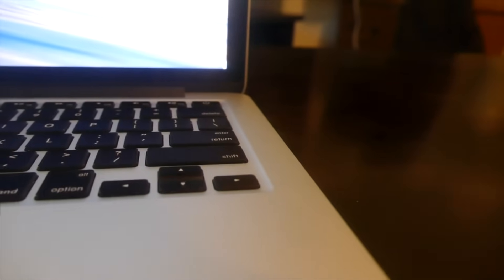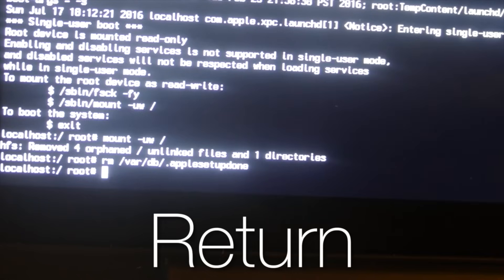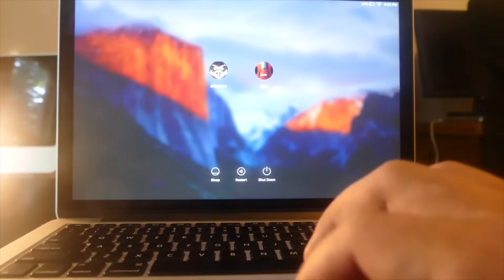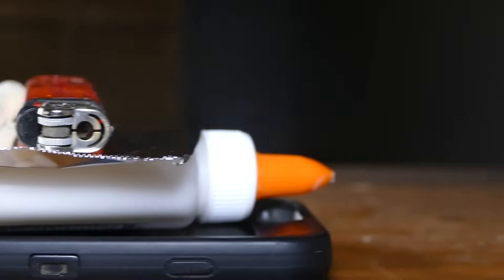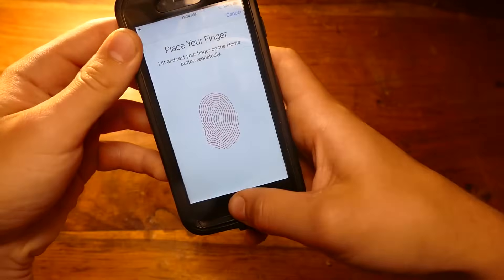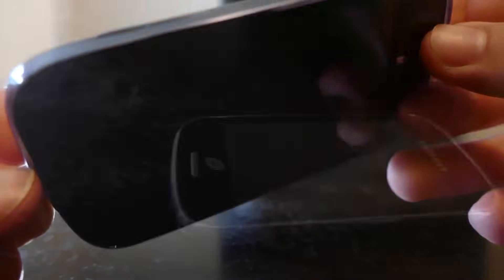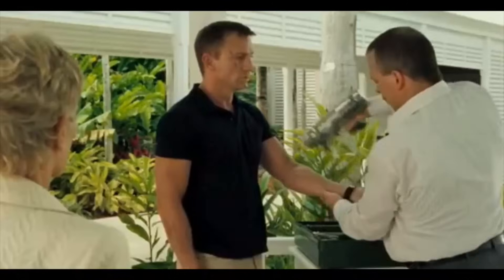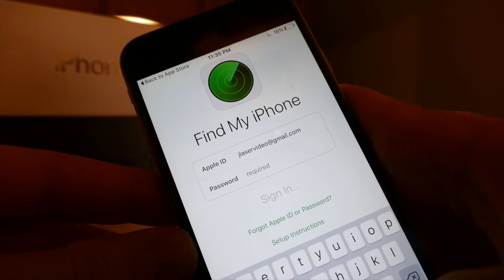4 Incredible Cyber Spy Tricks! - Hacking, Tracking, Spying In Real Life!!!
Commands to type for hacking a Mac:

mount -uw /
rm /var/db/.applesetupdone

Here's a compilation of 4 of my favorite spy projects that involve technology that I have made. These include how to hack into a Mac computer. How to make a secrete spy camera out of a cellphone. How to hack the iPhone touch id. As well as how to GPS track someone using an old cellphone. Remember to not use these for an invasion of personal space. These tricks are only meant for informational use and to help protect yourself from possible attacks!